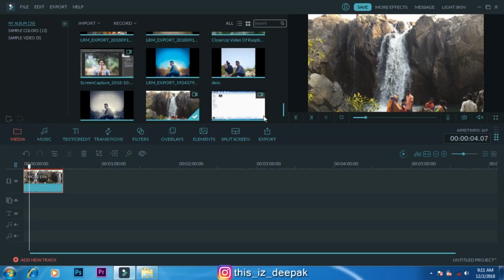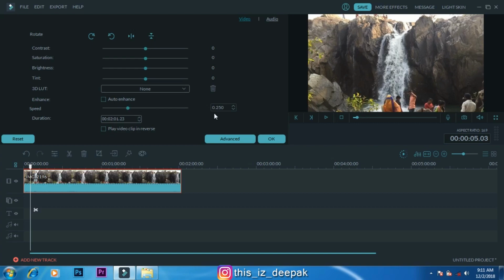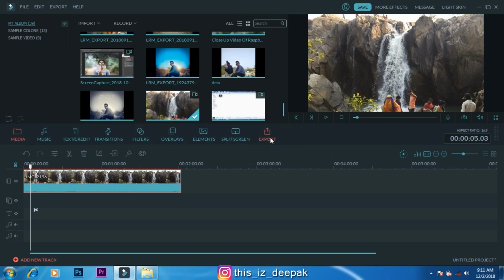How to create Slow Motion Video Effect in Filmora || Video Editing Tutorial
How to create/make/get Slow Motion Video Effect in Filmora||Video Editing Tutorial|| Creative Deepak ||2K18 || Picsart

Hlw friends this is Deepak Das, in this video i have explained how to Create slow motion Video Effect in Filmora,I have Explained All the Process in Simple Way, So watch the Video till the end
Download